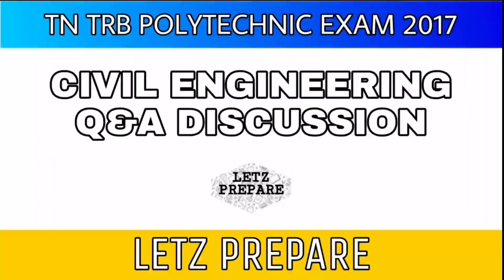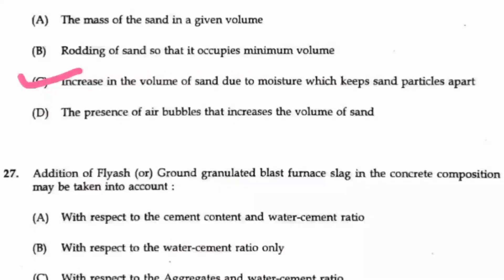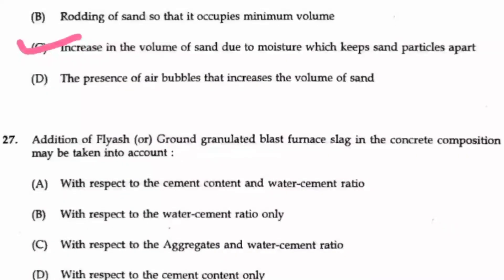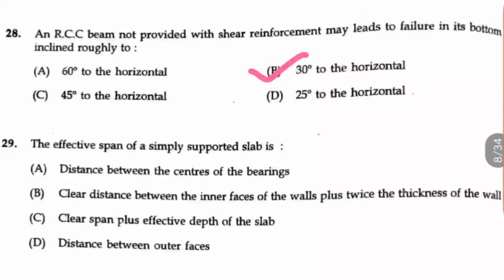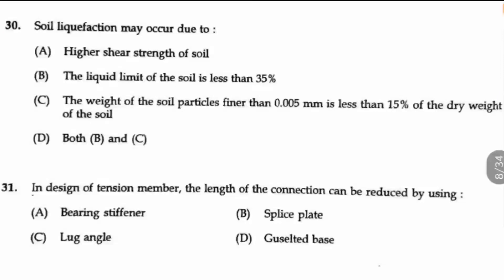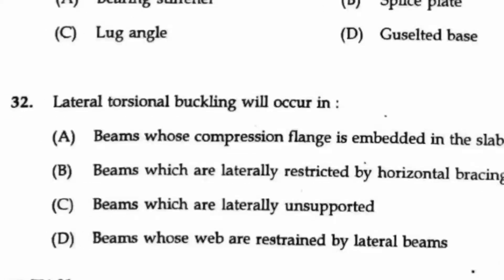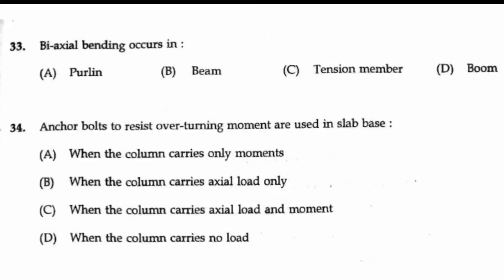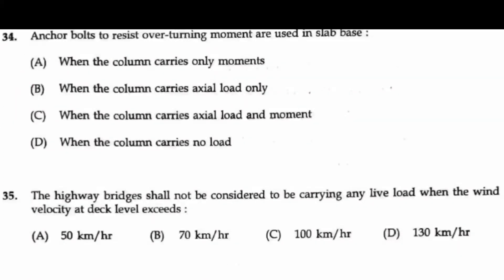TRB Polytechnic Civil Engineering 2017 Question Paper Discussion (26-35)